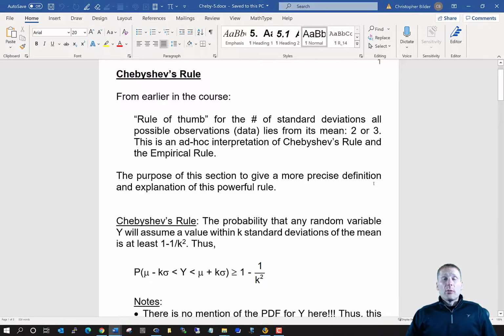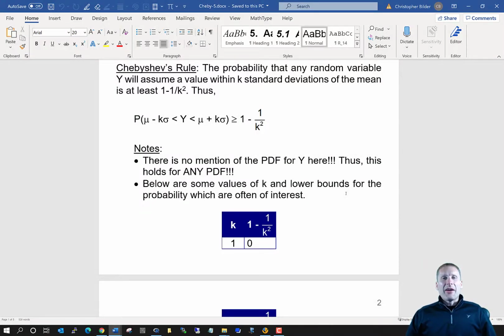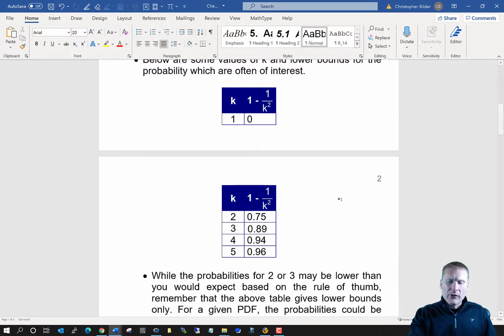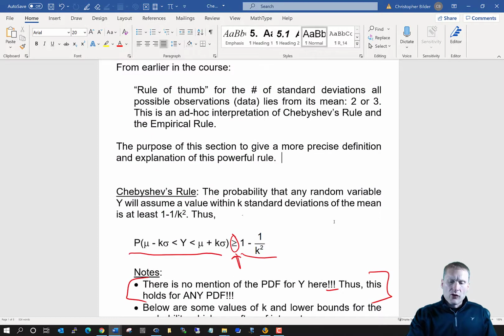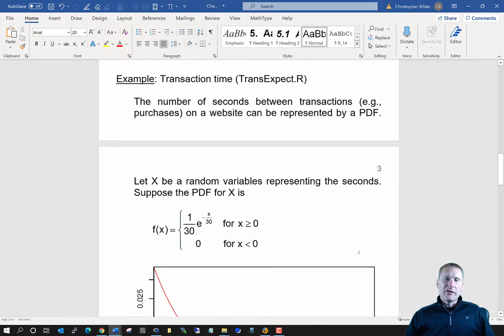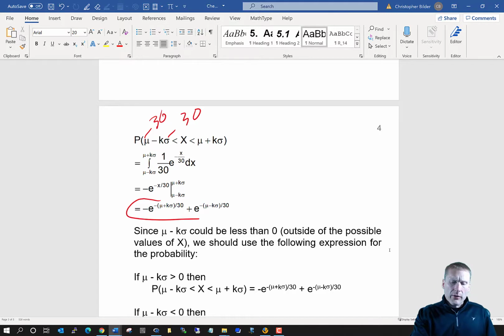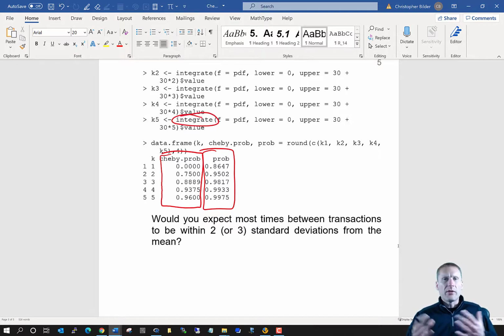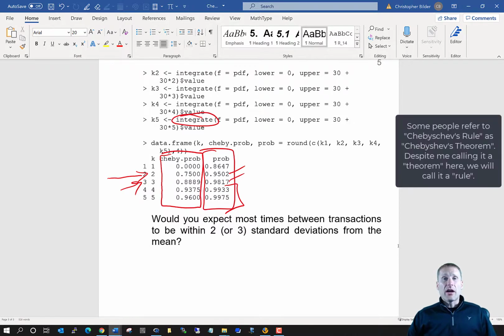Introduction to Mathematical Statistics: Expectation (Chebyshev's rule)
for the course notes. This section discusses expectation.